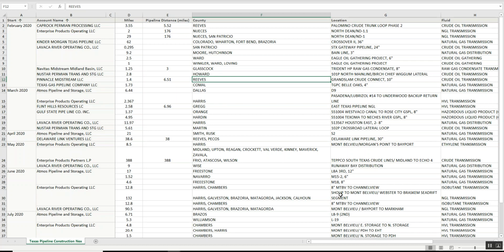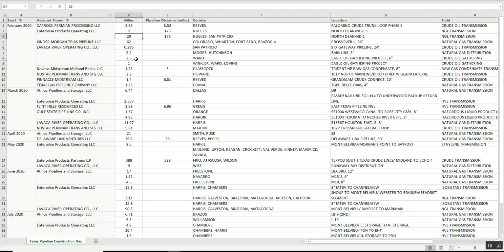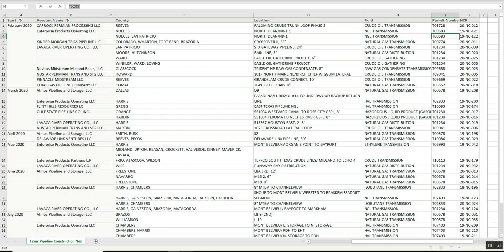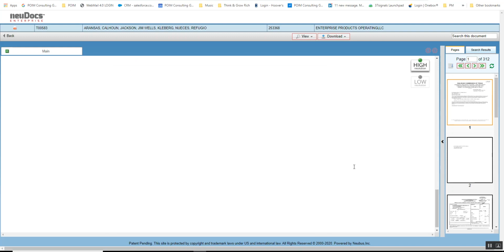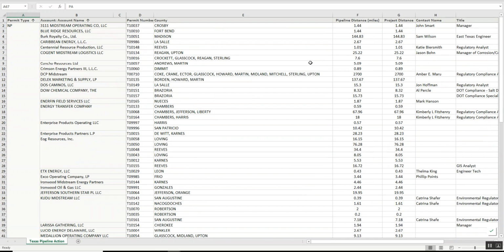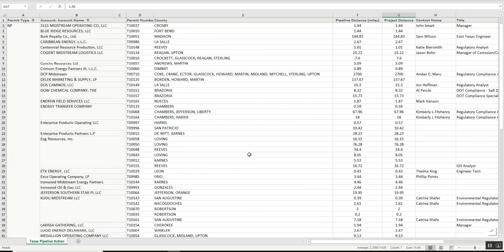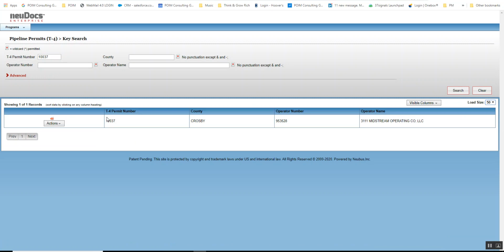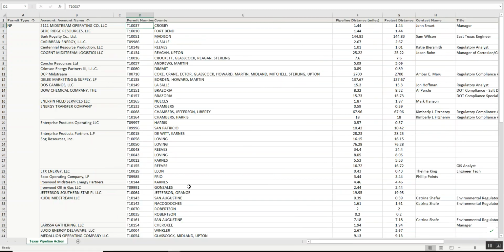Texas Pipeline Report Overview - Enerlead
The video is an overview of the weekly Texas pipeline reports included with Enerlead